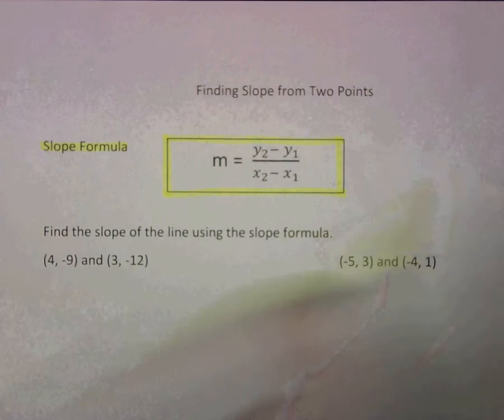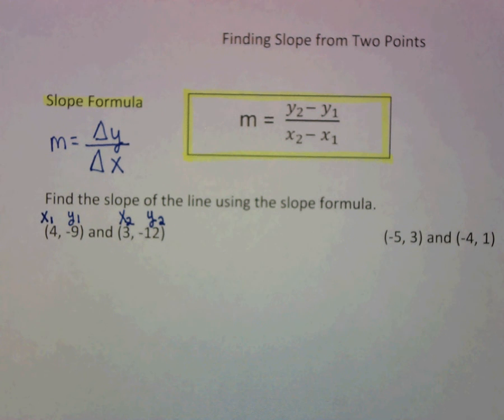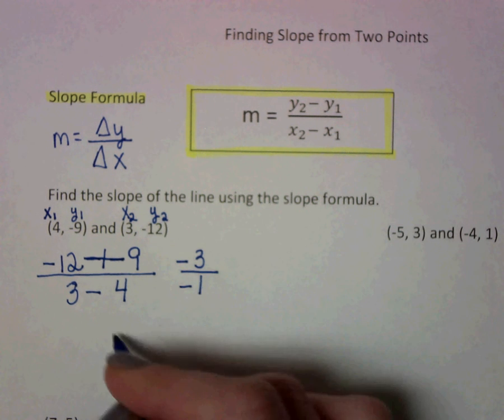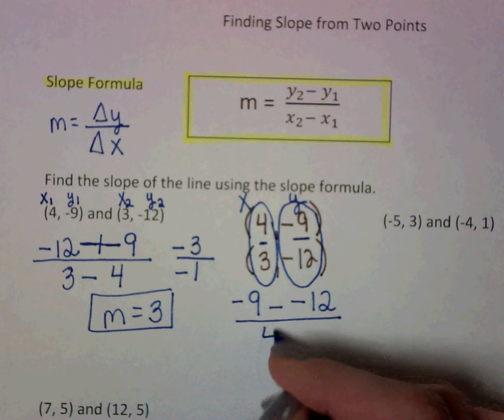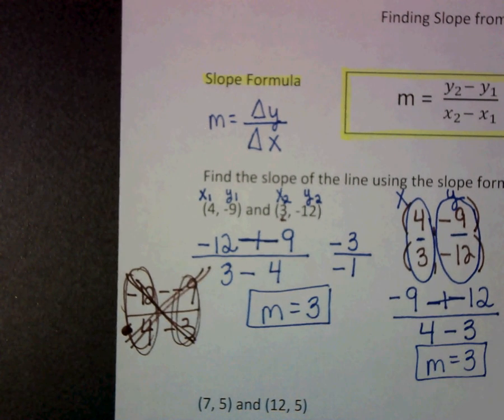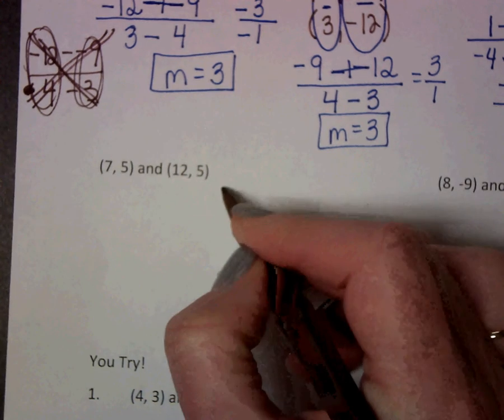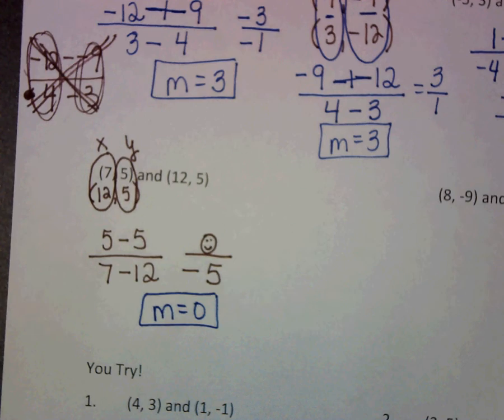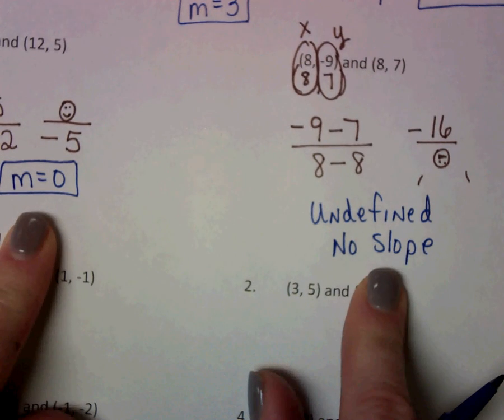Finding slope from two points